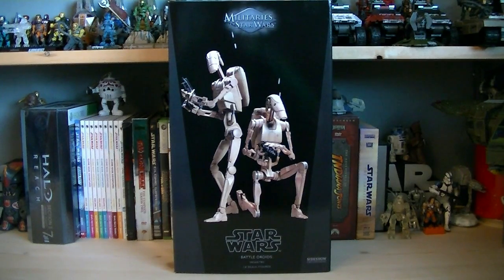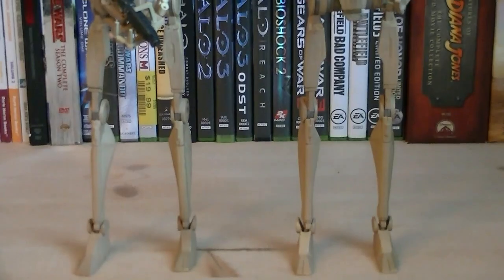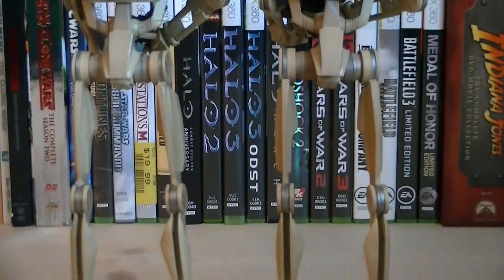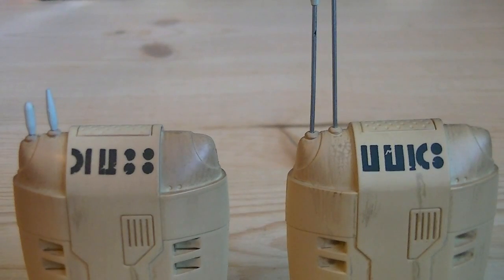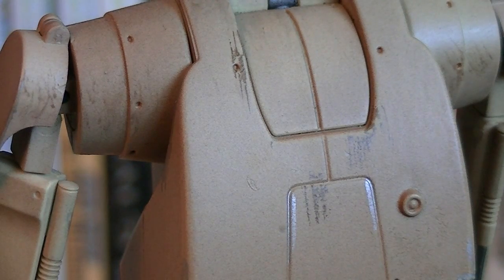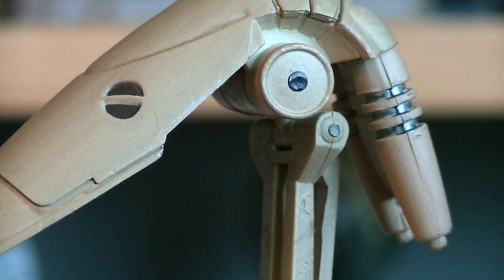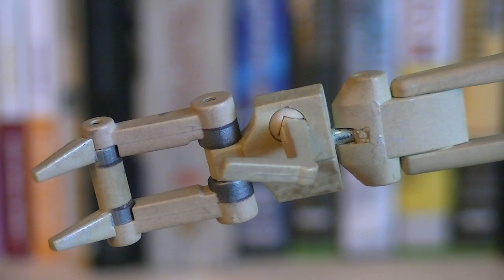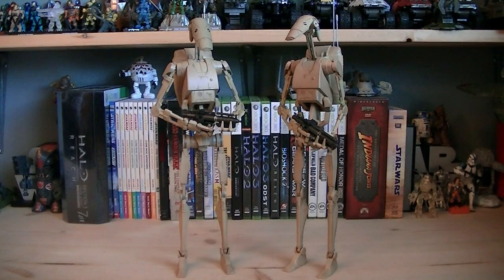Sideshow Collectibles Infantry Battle Droids (Militaries of Star Wars - 1:6 Scale Figures) Review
Sideshow Collectibles Militaries of Star Wars 1:6 Scale Infantry Battle Droid figures! Retailed for $119.99 and is a must have for all those Separatist lovers like myself!